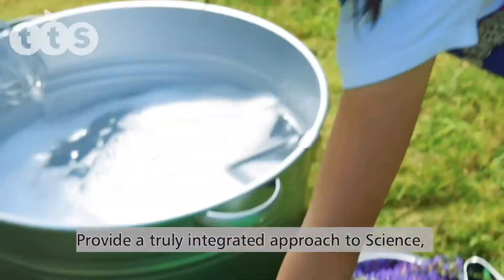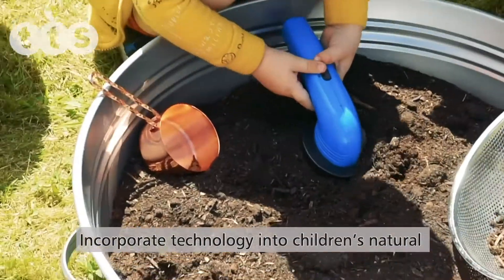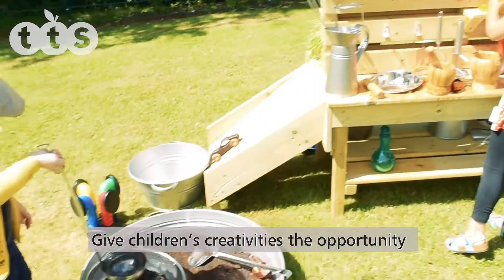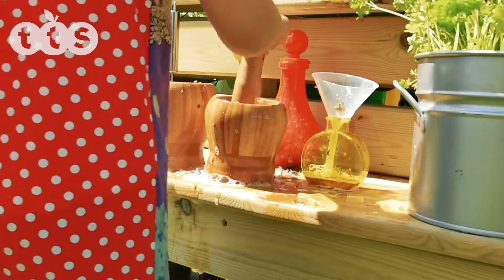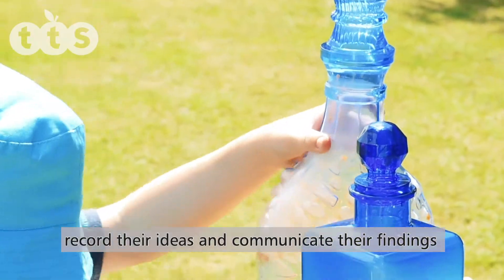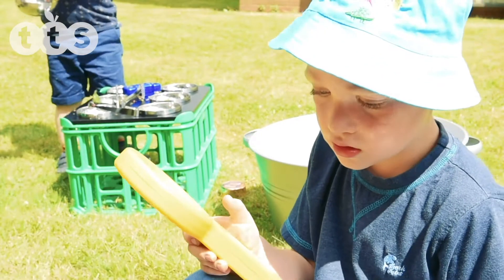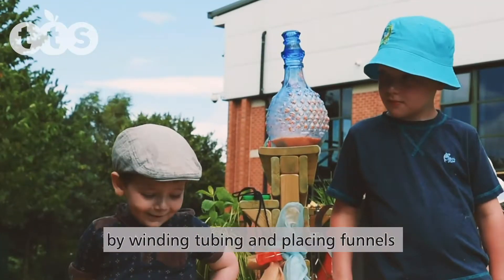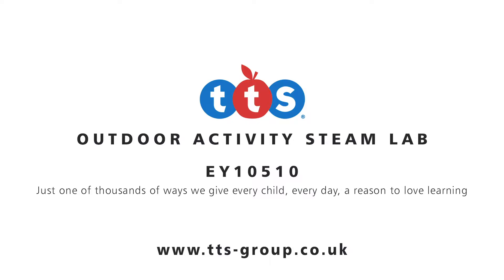How to provide STEAM opportunities in Early Years | TTS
Outdoor Activity STEAM Lab Bench

- Removable bowls for collecting materials and experimenting with liquids.
- Built-in double ramp for experimenting with basic forces and materials at a developmentally   appropriate level.

This versatile, double-sided activity bench is the perfect resource to encourage children to explore, create, hypothesise, predict and experiment. and develop key STEAM skills.

Extend the provision by adding accessories that support and enhance play. This is made from pre-treated Scandinavian Redwood which is guaranteed against rot and insect infestation for 10 years. Accessories not included.

There are hooks on the wooden partition for hanging utensils. Children can pour liquids or roll balls down the ramp, place a variety of utensils, magnifiers or tweezers on the hooks or in the holes, or wind tubing through the holes into funnels. Whether you use a microscope for exploring materials, or a camera for recording findings, children are able to develop a wide range of key STEAM skills on this open-ended, versatile unit. Accessories not included. Bench height 55cm. Comes in two parts for easy assembly. Partially assembled.

Plenty of shelving, hooks and holes for hanging and storing utensils, cameras, magnifiers, tubing, funnels and more.